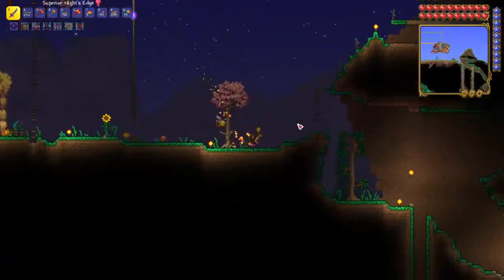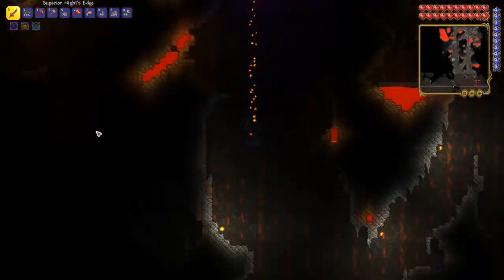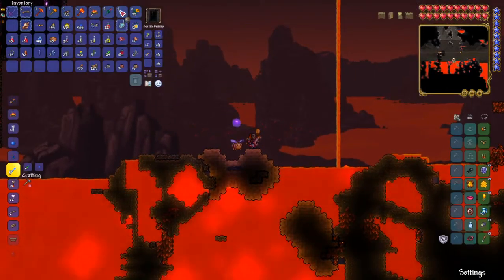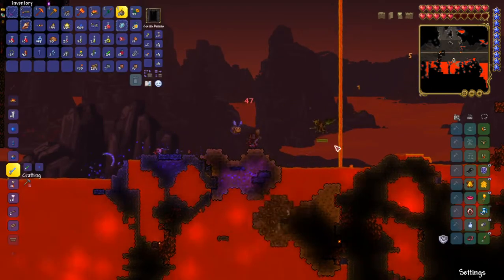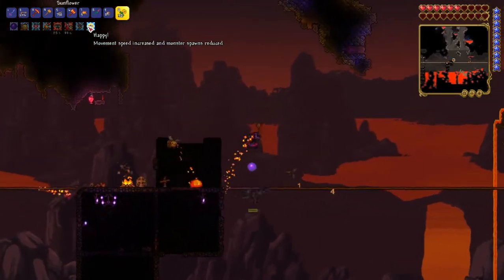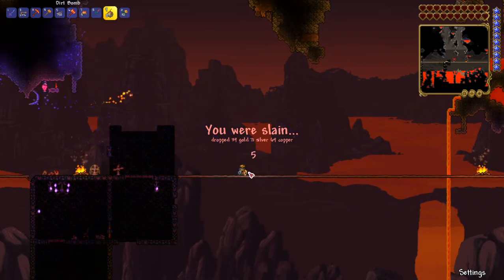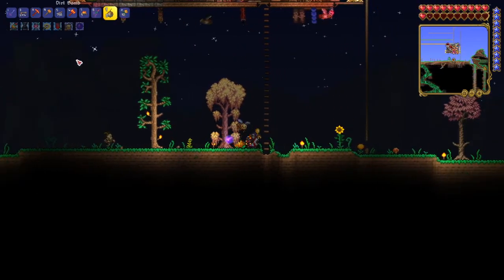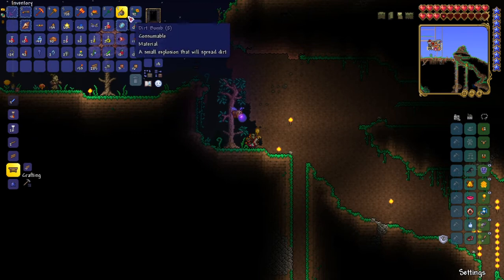Terraria 1.4 - Dirt Bomb Underworld Life Hack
from terraria gamepedia:

The Dirt Bomb is an explosive crafted from a Bomb and 25 Dirt. When thrown, it will take 3 seconds to explode, and will subsequently place dirt blocks in open spaces within a small radius instead of destroying blocks. Existing blocks within the explosion radius will remain unaffected. It can be combined with gel to create a Sticky Dirt Bomb.

f thrown onto a player, dirt will not generate in the blocks occupied by the player.
The bomb can deal damage if the player is standing directly on it. In this case, it will deal regular bomb damage and not spawn dirt.
The bomb can yield more dirt than the 25 required to craft it, up to 57 blocks if it explodes in mid-air, or 56 if it is suspended off the ground by only a single block. This can be used to create an infinite supply of dirt, which can be crafted into mud, which can be used to create infinite Chlorophyte Ore, something that was impossible prior to 1.4.0.1
If the bomb is used during the Old One’s Army event, it will still spawn dirt but the enemies will walk over the blocks.
Tips
The Dirt Bomb is useful for quickly filling in holes left by explosions or mining, as well as creating hills or filling in a large area quickly. This is especially noteworthy with Meteorite crash sites - Depending on the size of the Meteorite, one can remove all of the ore and 40-60 bombs will be enough to completely repair the impact damage.
Popular Youtuber Chippy pointed out in one of his 1.4 early access videos that he wondered what would happen if he was to throw a Dirt bomb in the old ones army event, it had turned out nobody had thought of this occurrence yet witch lead to the fact that enemies will now walk over the Dirt bombs Dirt

- Recording: OBS